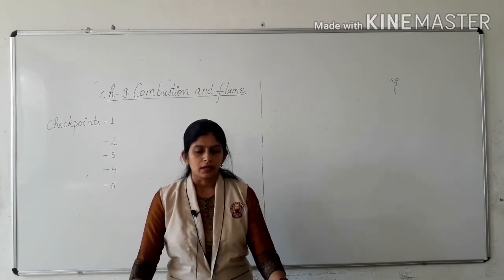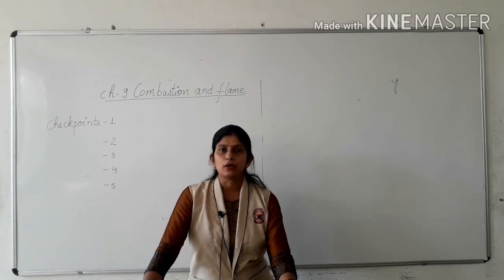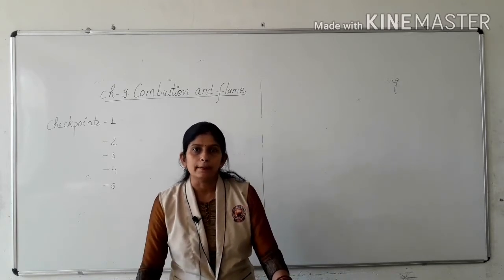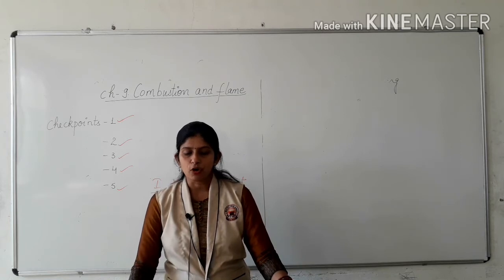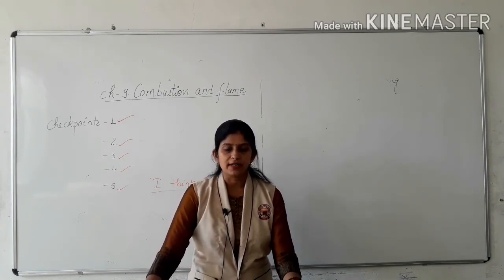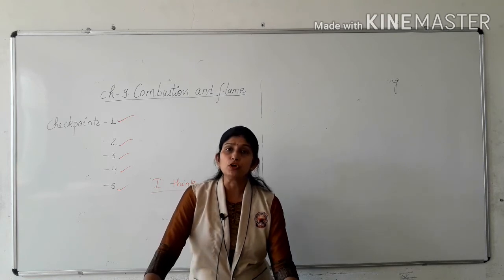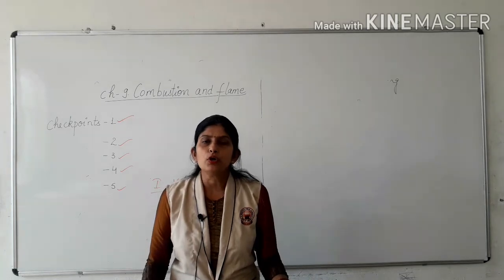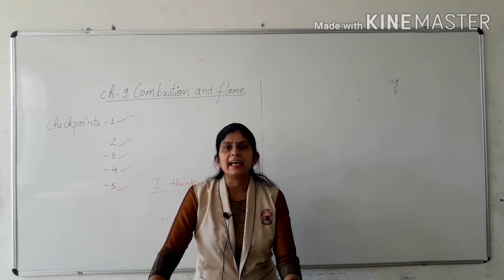Class-8,Science-Ch-9.Combustion and flame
Solution of exercise (part-1)